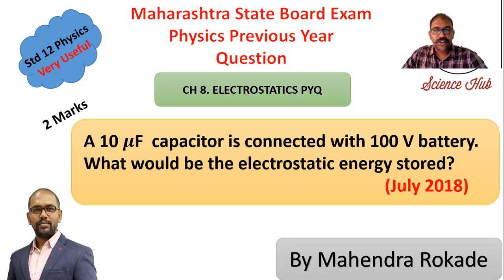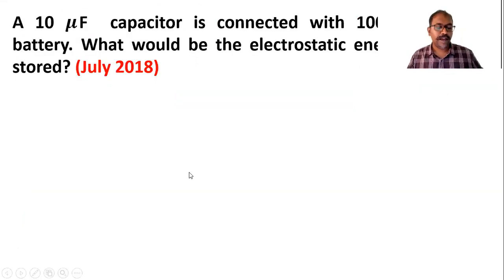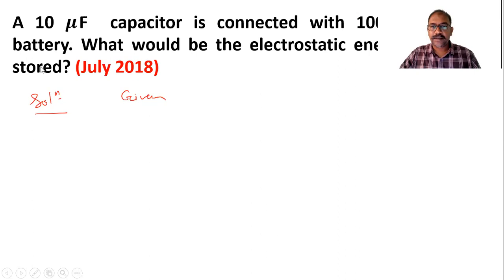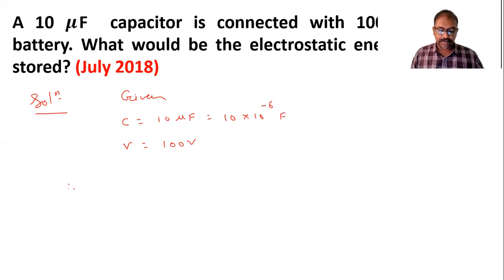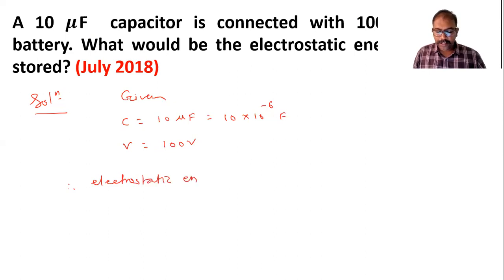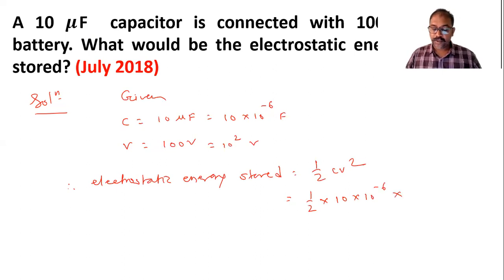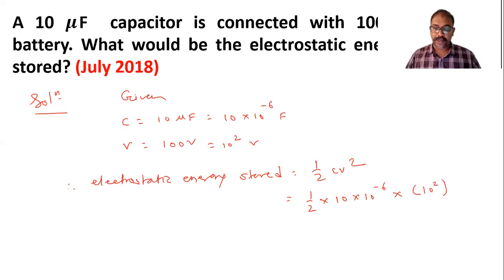A 10 𝝁F capacitor is connected with 100 V battery What would be the electrostatic energy stored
hsc board
Maharashtra state board
Physics
mahendra rokade
science hub